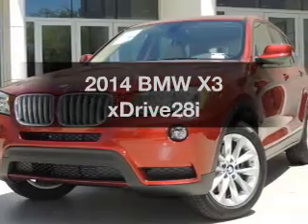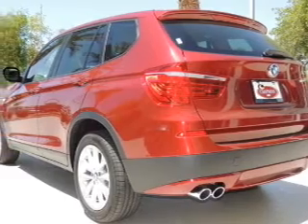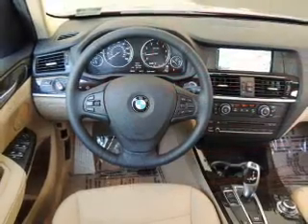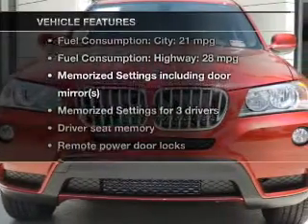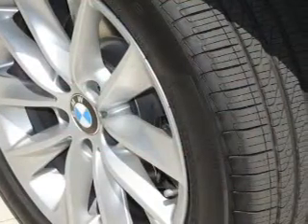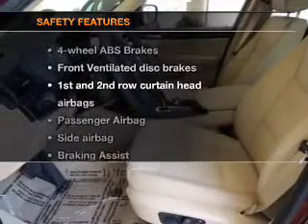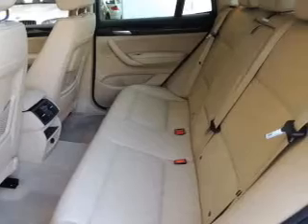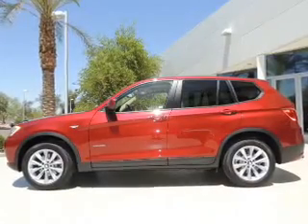2014 BMW X3 - Chandler AZ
Year: 2014
Make: BMW
Model: X3
Trim: xDrive28i
Engine: 2.0 liter inline 4 cylinder 16 valve
Transmission: 8-Speed Automatic
Color: Vermillion Red Metallic
Mileage:
Address:
7455 W Orchid Lane